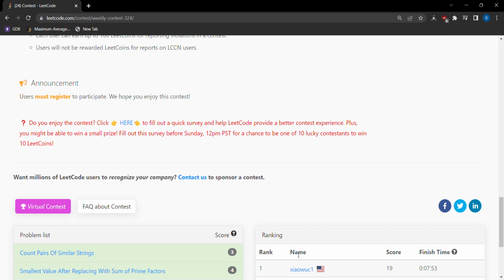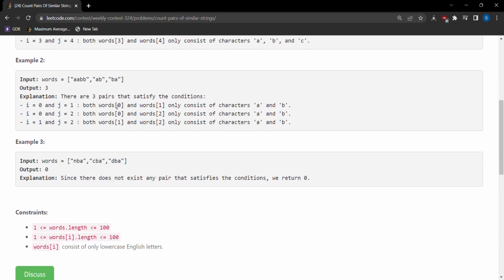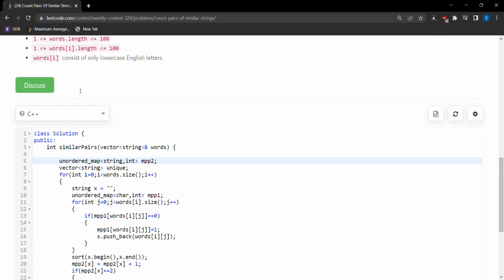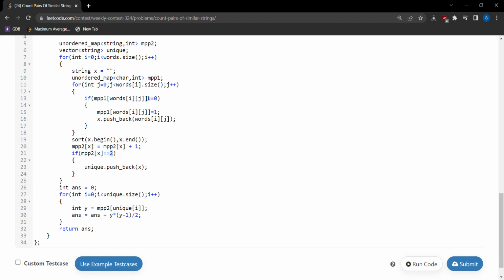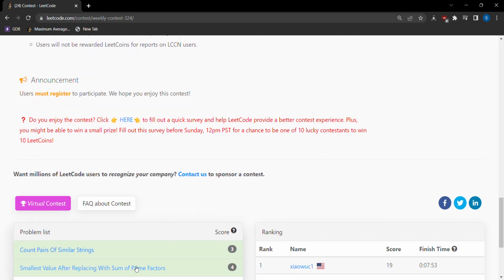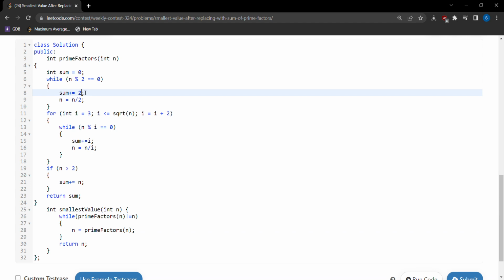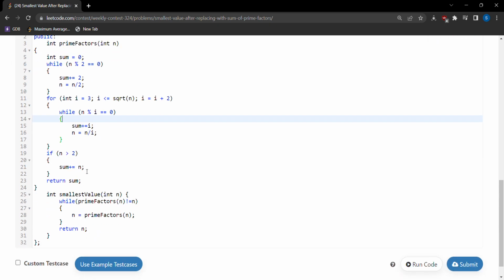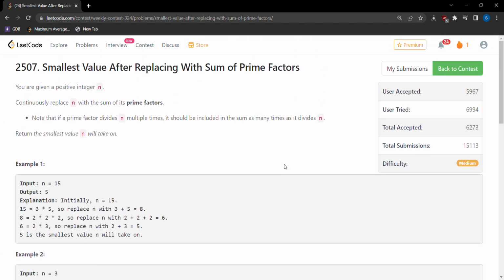LEETCODE WEEKLY 324 solutions for QUES 1 and QUES 2